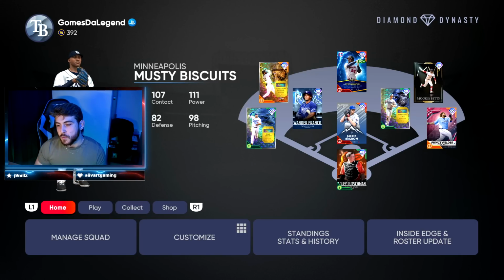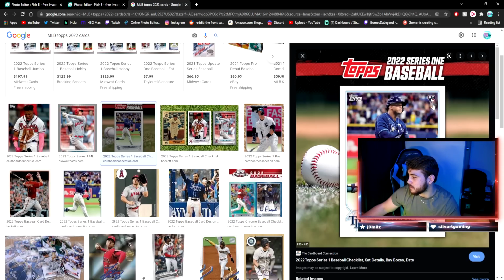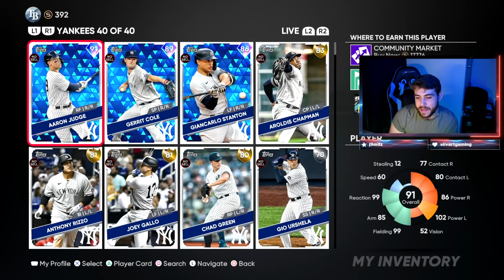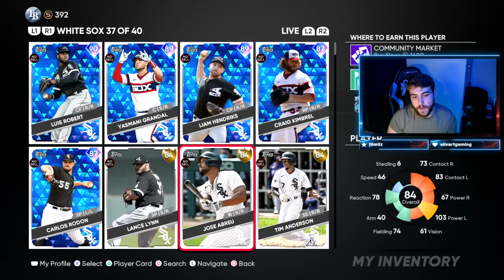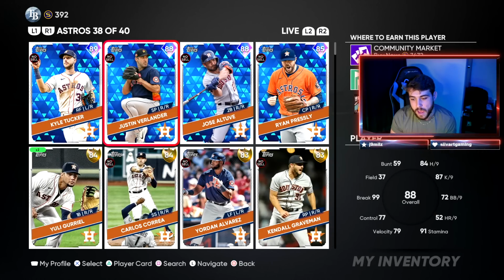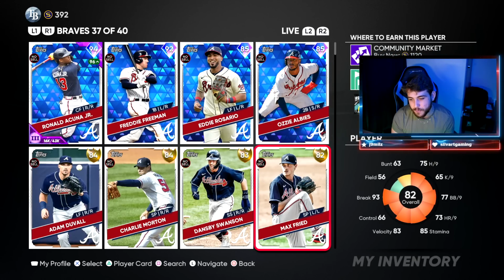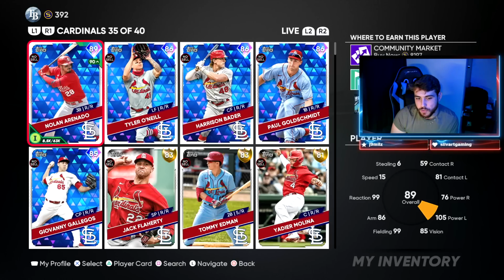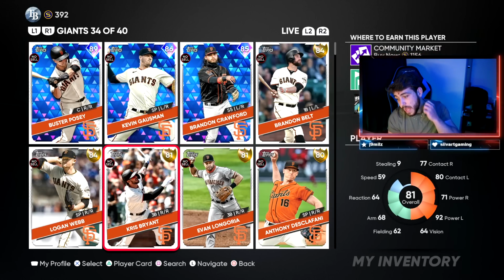MLB The Show 22 Card Art REVEALED! NEW Live Series Diamonds Predictions! MLB 22 News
We Have The MLB The Show 22 Card Art REVEAL! Taking A Look At What Live Series Diamonds Will Look Like In MLB 22 Coming Soon And Predicting ALL Diamonds We Will See At Launch! From Shohei Ohtani, Aaron Judge, Mike Trout And MORE Stars!

Big Man Gomer Here, LOTS Of Content Featured Here For MLB The Show Fans! Whether It Be Gameplays, Tips, News, Pack Openings, Ranked Seasons, How To Earn XP, Making Stubs, Predicting New Diamonds, MLB The Show Challenges, Team Builds, Player Debuts, Battle Royale, Roster Update Predictions, MLB 21 Reviews, etc... haha... It's All Here.